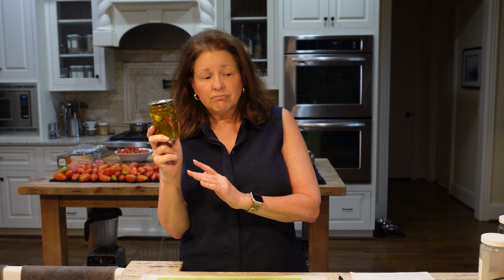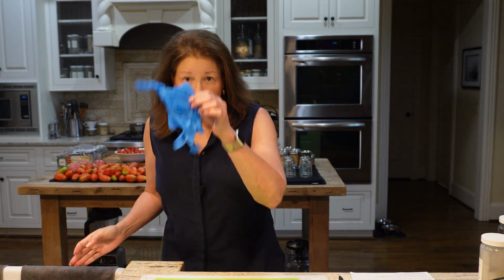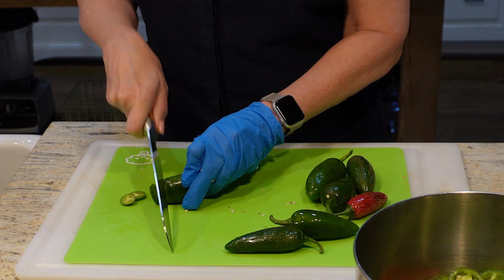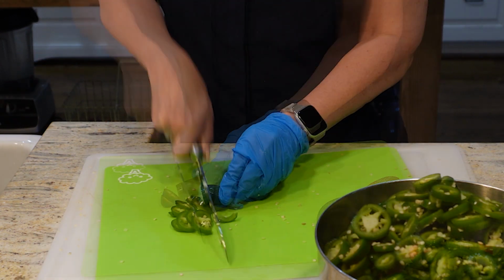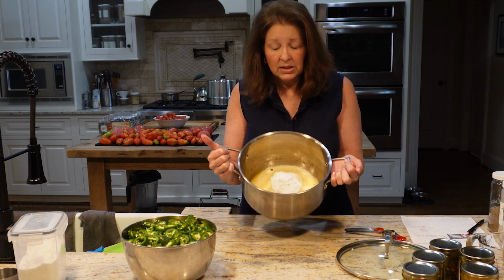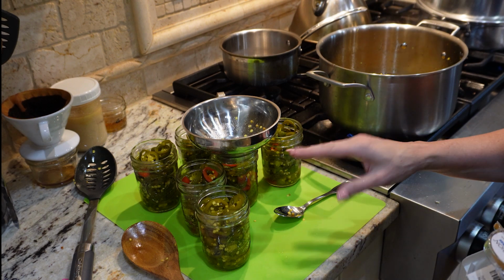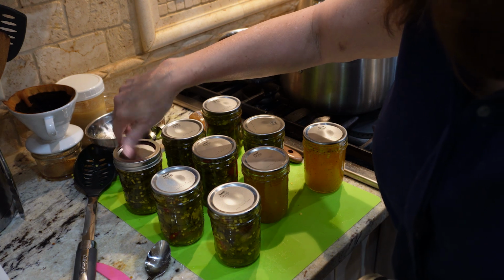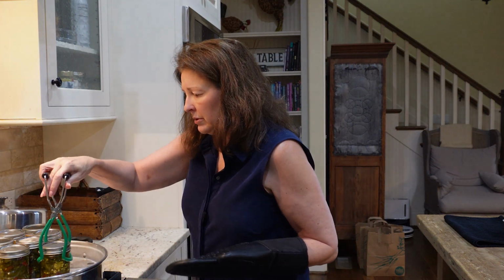Sugar-Free Cowboy Candy | Pros and Cons of Using Allulose in Home Canning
This is the one many of you have been asking for! Whether you are keto, low-carb, counting calories, diabetic or fighting cancer, it can be important to not constantly feel like you're missing out. For us, Allulose has been a real game changer, opening so many more "normal" options.

Just to be clear: Allulose has not been tested by the USDA for home canning. I am sharing what I do in my kitchen. Please do your own research, and make your own decision.

My recipe:
Sugar-Free Cowboy Candy (makes 7-8 half pints)
3 lbs jalapeno peppers
2 cups apple cider vinegar
5 cups Allulose
1/2 tsp Turmeric
1/2 tsp Celery Seed
1 tsp Mustard Seed
1T Granulated Garlic

Directions: Slice jalapenos into 1/4" slices, and set aside. Heat jars in hot water bath or steam canner. Combine remaining ingredients in large pot. Heat over medium heat until it comes to a gentle boil. Reduce to simmer for 4-5 minutes, until Allulose is dissolved. Taste for seasoning, and adjust as needed. Add sliced jalapenos, and stir frequently as they cook down for about 5 minutes. Remove jars from canner. Load with pepper slices, reasonably packed into jars. Add brine to 1/4" headspace. If you have additional brine, can that at the same time! Clean rims, add lids and rings.

In water bath canner, bring to full rolling boil, and process for 10 minutes (at altitudes below 1000 ft. See chart below for adjustments for various altitudes). Once processing time is complete, turn off burner and remove lid from canner. Let sit 5 minutes, then remove jars to heat safe surface. Let sit undisturbed for 12-24 hours, then remove rings,  test lid seal, wash jars, label and store.

In steam canner, wait for canner gauge to reach the appropriate level for your altitude, then start timer for 10 minutes. Once processing time is complete, turn off burner BUT leave lid on canner. Let sit 5 minutes, then remove lid and move jars to heat safe surface. Let sit undisturbed for 12-24 hours, then remove rings,  test lid seal, wash jars, label and store.

Nakano Knives Code: growandpreserve. Other times, the discount is 10%.

pH test strip
Steam Canner